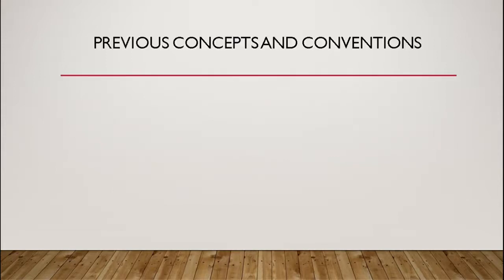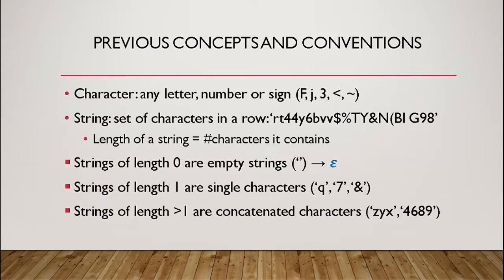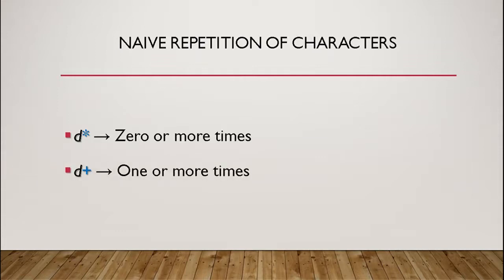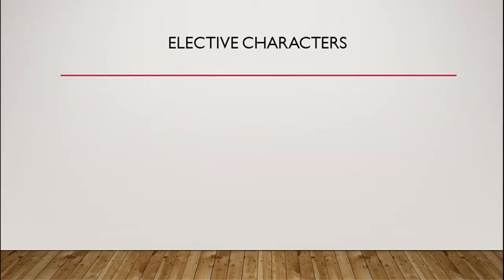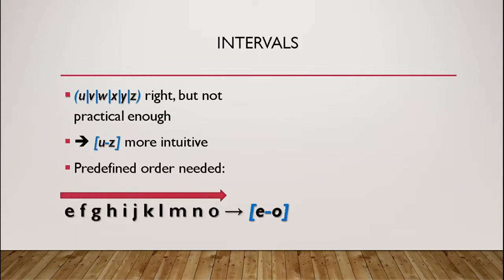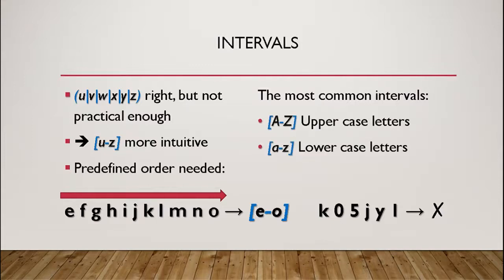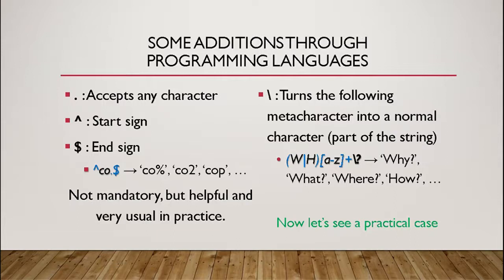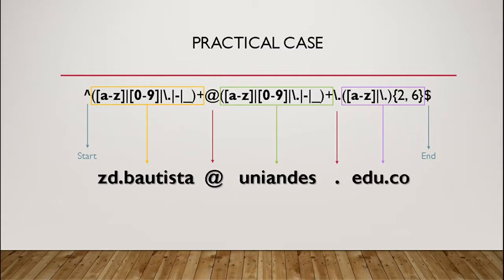Mastering Regular Expressions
This is my very first attempt to teach in English, I hope you like it!